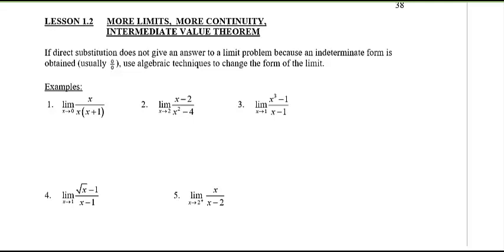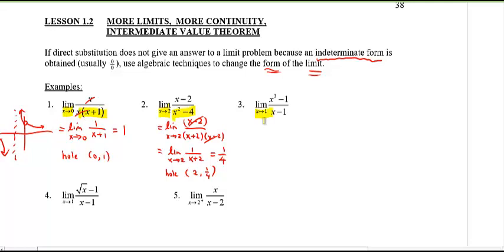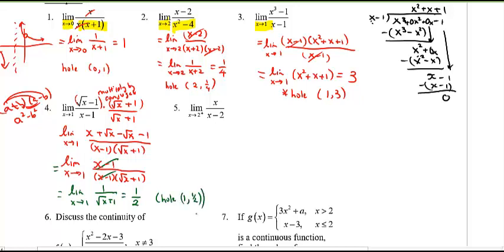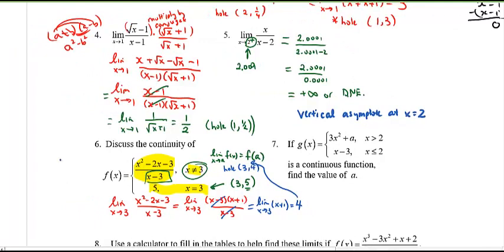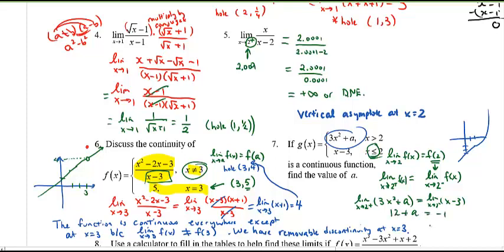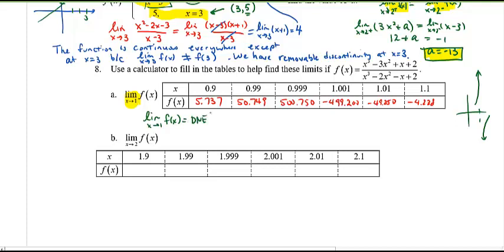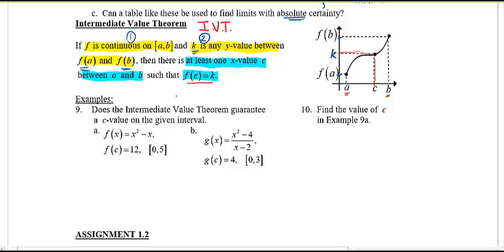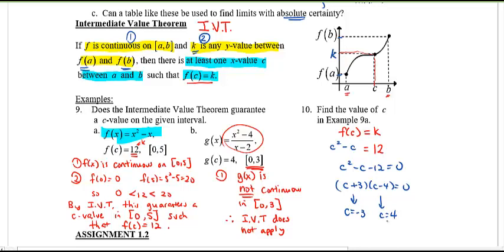AP Calc AB (E.T.) Lesson 1.2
More Limits, More Continuity, Intermediate Value Theorem